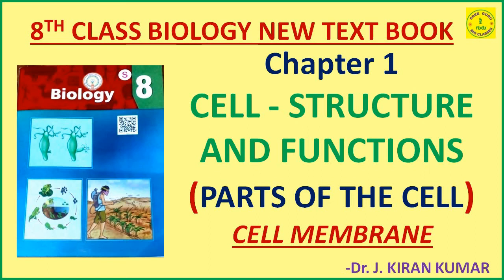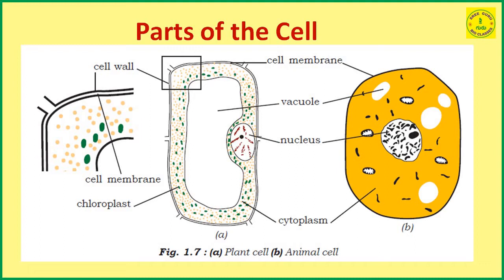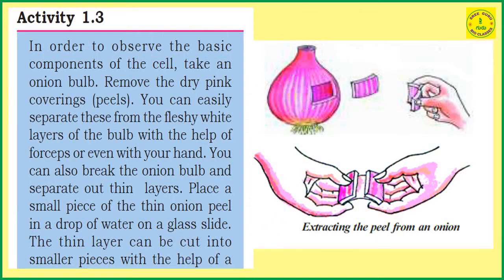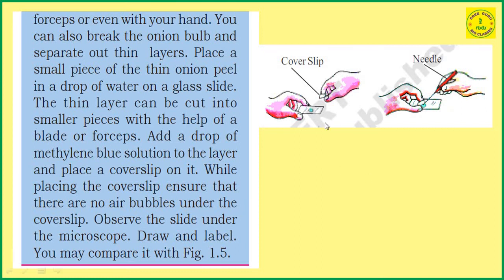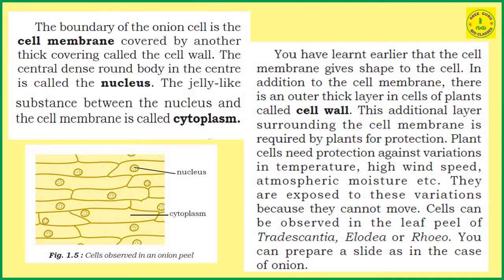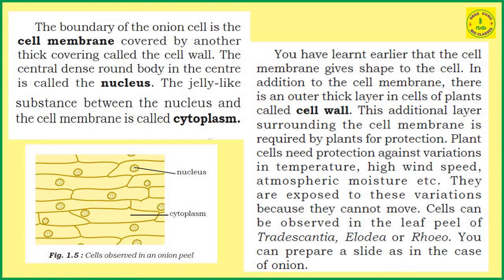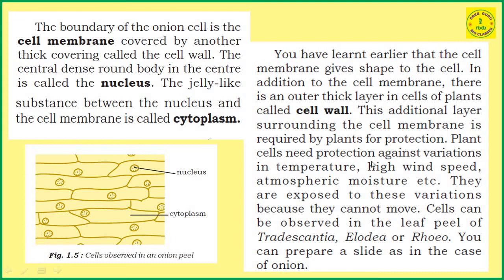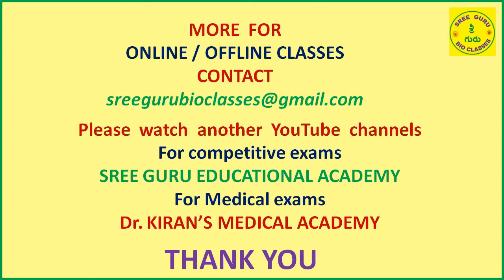8TH BIOLOGY//PARTS OF THE CELL &CELL MEMBRANE//CELL STRUCTURE & FUNCTION//AP//SREE GURU BIO CLASSES.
THIS VIDEO EXPLAINS ABOUT PARTS OF THE CELL AND CELL MEMBRANE IN DETAIL.